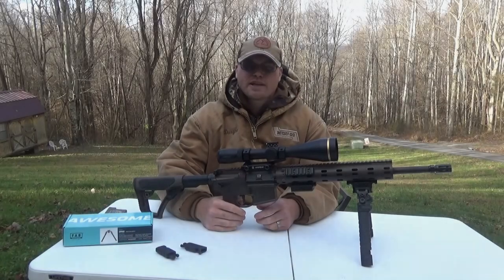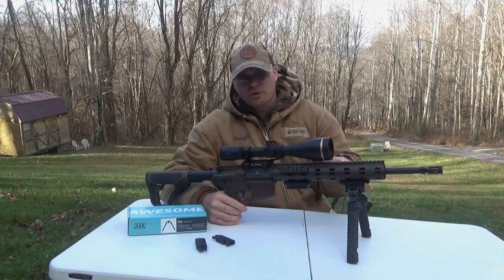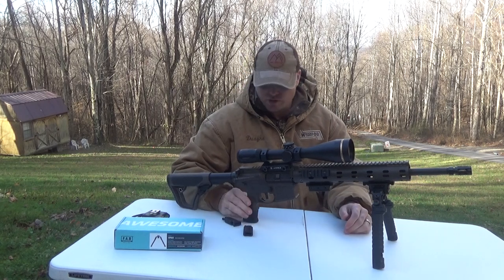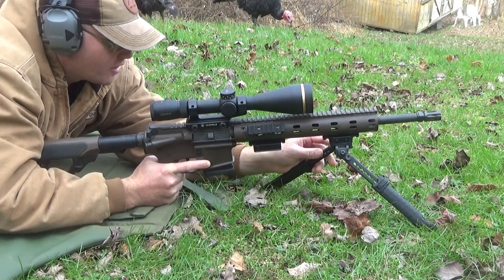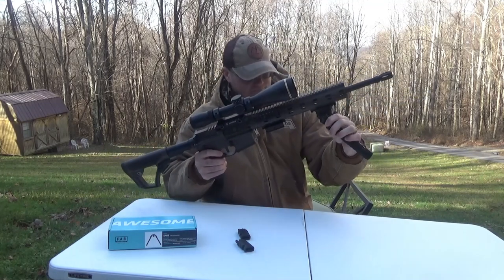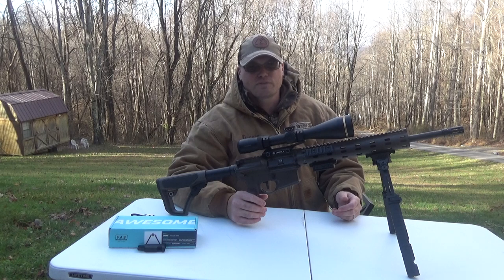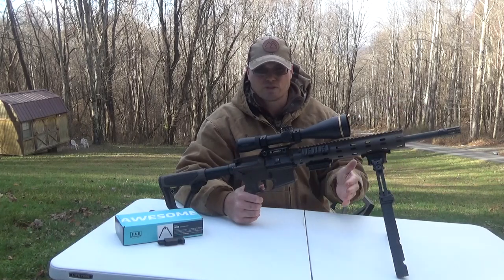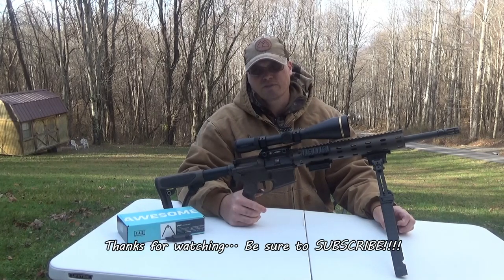FAB Defense - SPIKE - Precision Bipod Review and Field Test! Better than Harris or Magpul?!?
FAB Defense SPIKE Precision Bipod

The FAB Defense SPIKE Precision Bipod looks great... but is it a better choice than the other top options out there?  I slap the SPIKE Precision Bipod on my 5.56 and put it to the test in the field to find out?